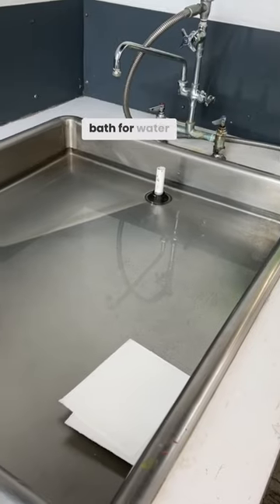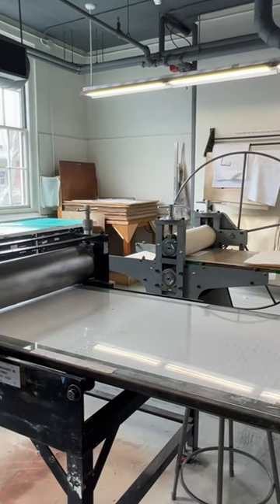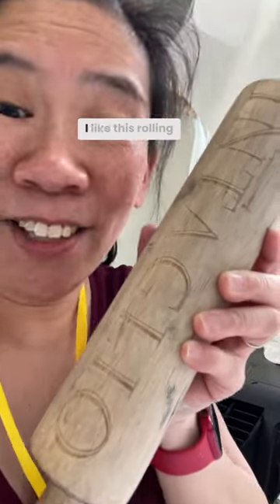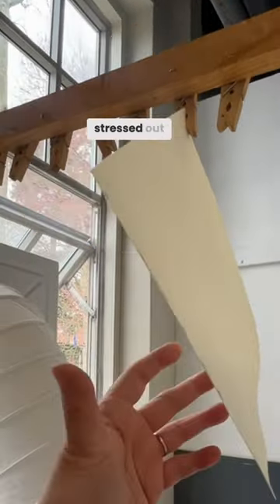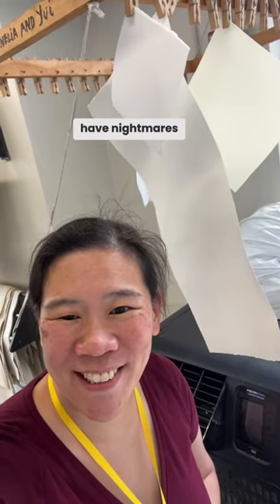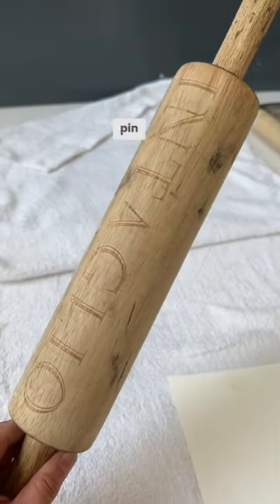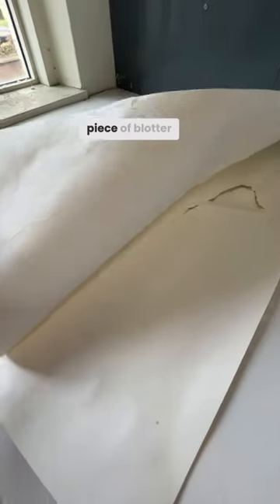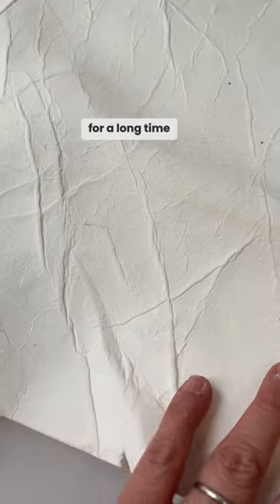I Had Nightmares With These Printmaking Supplies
Out of all the dangerous supplies in the intaglio shop, I can’t explain why I find the blotters the most stressful 😂 (at least in my dreams) xoxo Prof Lieu

• Portfolio critiques
• Artist calls

• 3 hour live work & critique session

• Pro development
• Portfolio critiques

👂AUDIO EQUIPMENT
96 Pack Acoustic Panels Studio Foam Wedges 1" X 12" X 12"